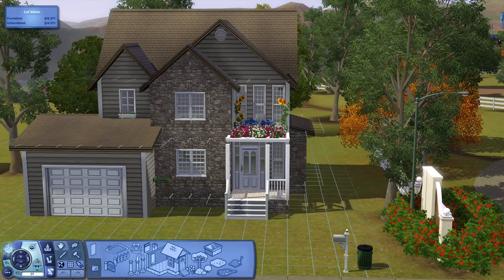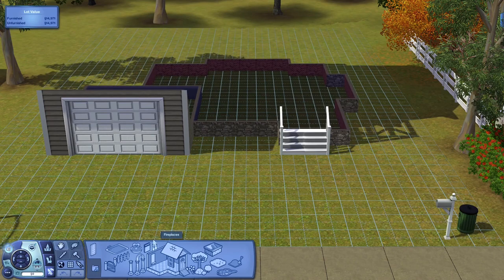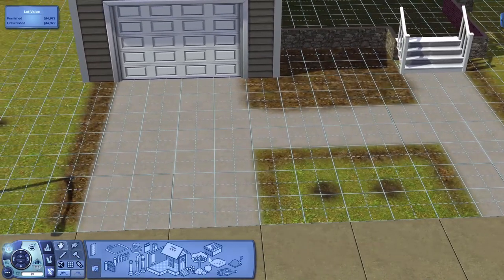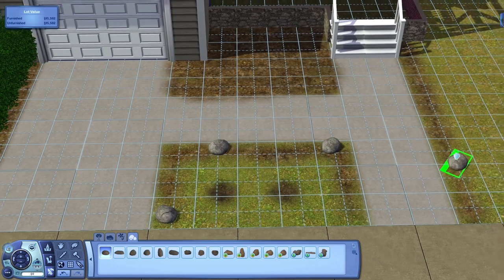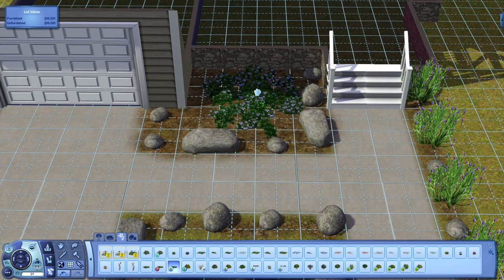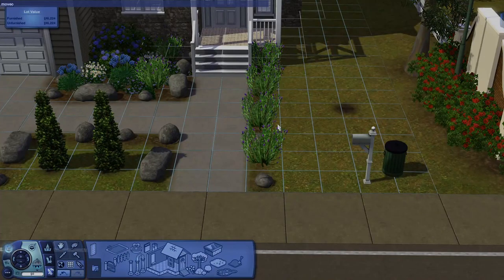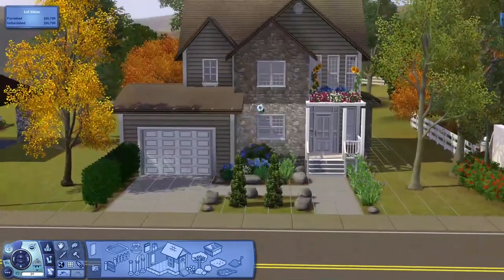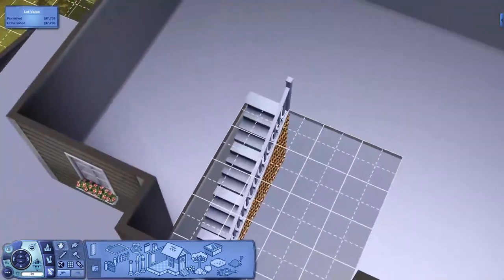The Sims 3 | Build with me | Part 3 🏠🔨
Here's part 3 of the build with me series y'all! Let me know what we should make the extra bedrooms!